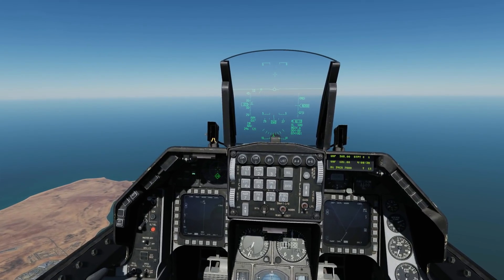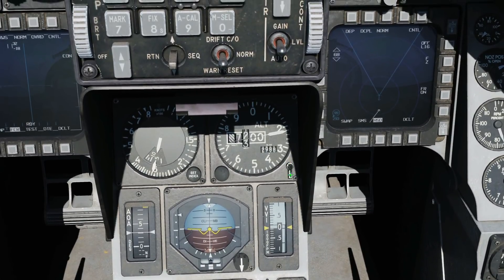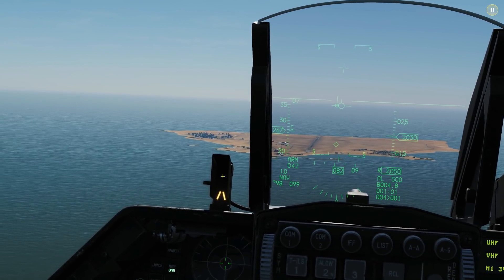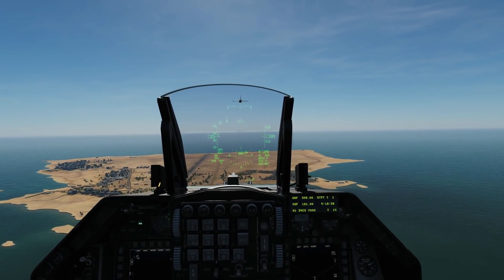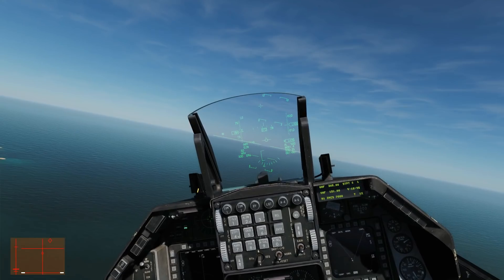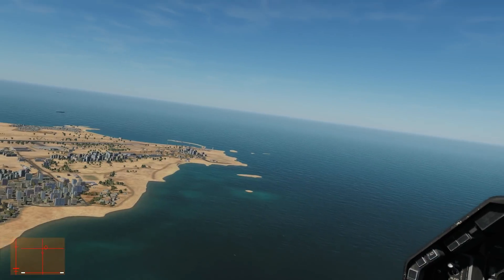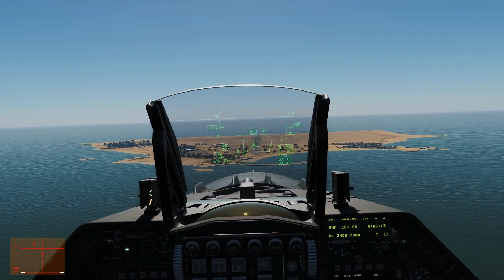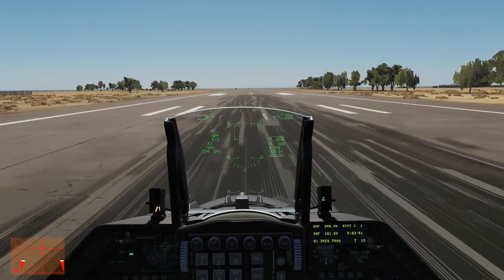F-16C Viper: Learning VFR Approach & Landing | DCS WORLD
0:00 Approach Checks
2:08 Theory
4:30 Circuit & Landing